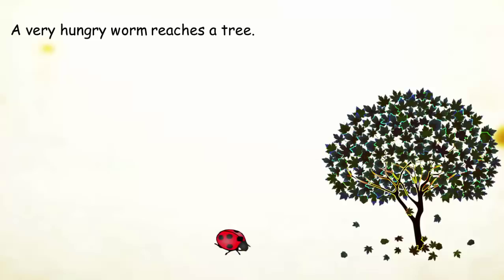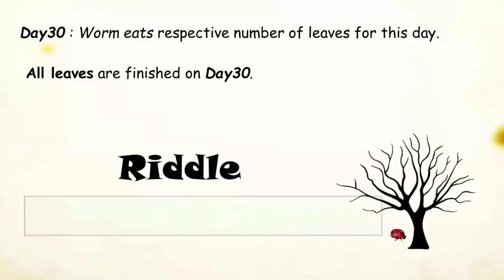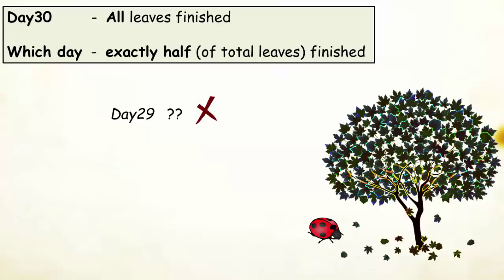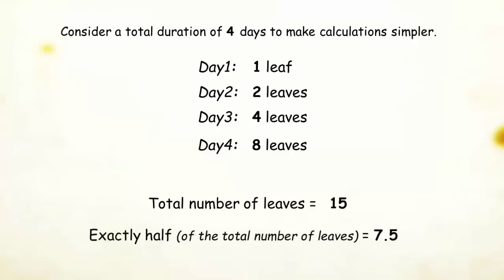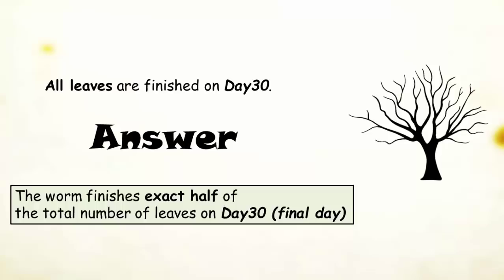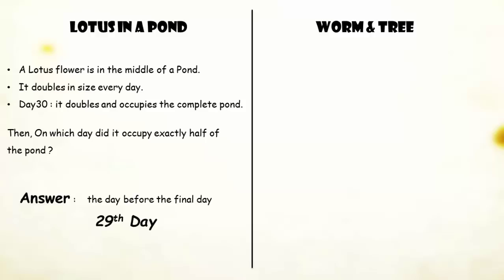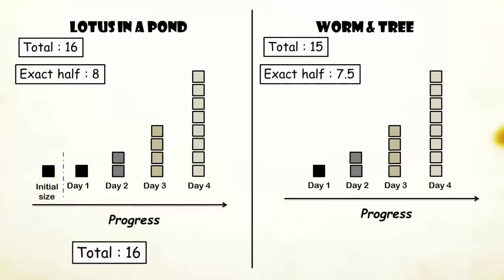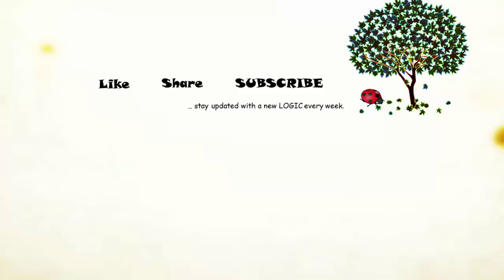Interview Trap Riddle : Hungry Worm & Old Tree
A very hungry worm reaches a tree covered in a lot of leaves. The worm eats 1 leaf and goes away.

On the next day... i.e. day 2...,  the worm reaches the tree again and this time it eats twice the number of leaves it ate on the previous day... so it eats 2 leaves on the 2nd day...
On day 3, it eats 4 leaves.
On day 4.. it eats 8 leaves...

On Day 30. it eats the corresponding number of leaves for this day.
And all the leaves on the tree are finished on this day.

RIDDLE :
On which day did the worm finish exactly half of the total number of leaves ?

This riddle has a great analogy to a popular 'Lotus in a pond' riddle. But you should be alert while solving this riddle becuase it has a very tricky answer.